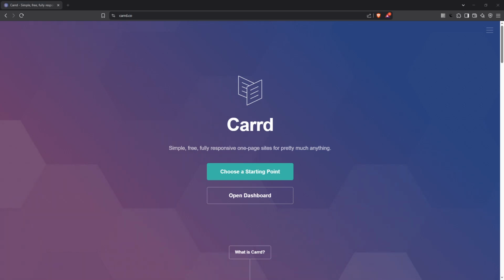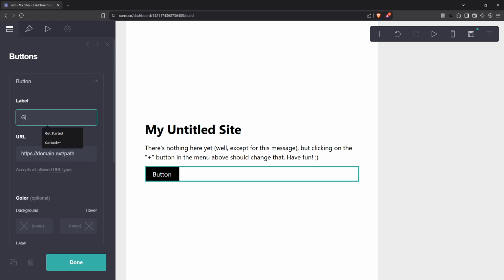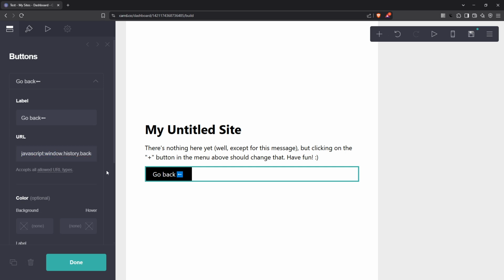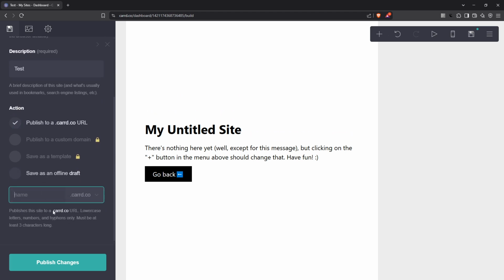How to Create Go Back Button in Carrd [2025 Full Guide]